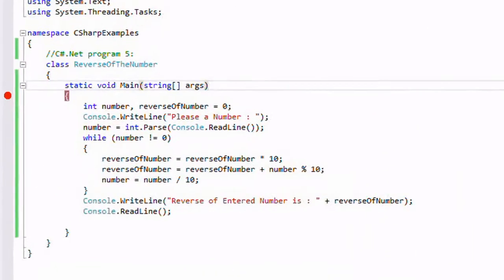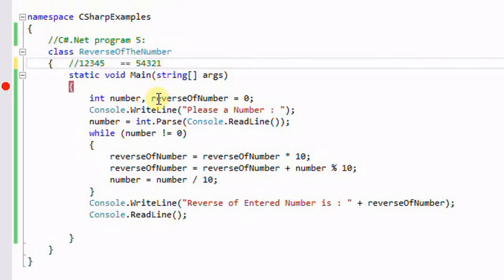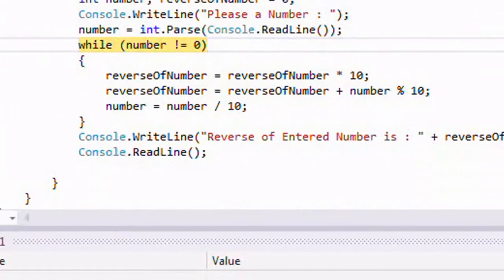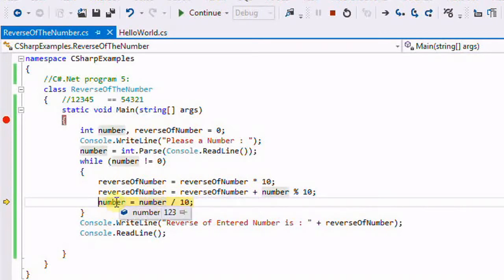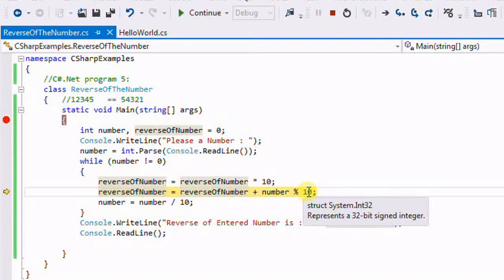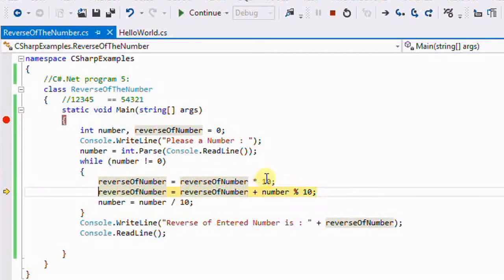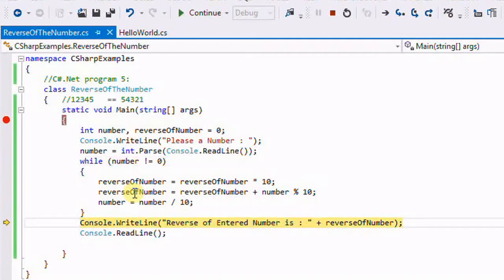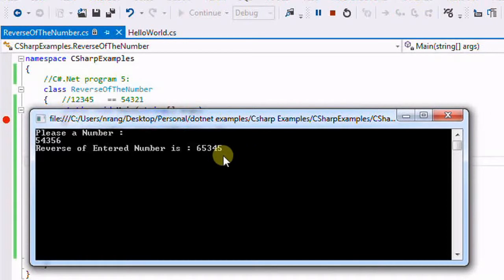C#.Net Program 5 :Get a Number and Display the Number with its Reverse